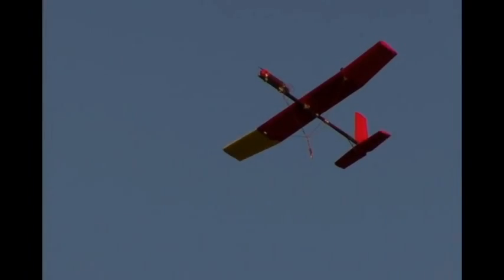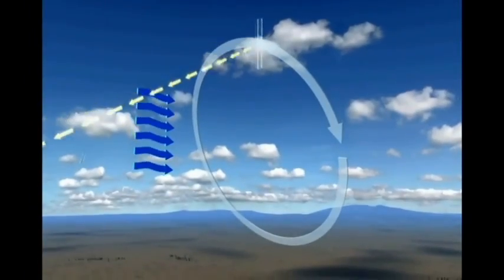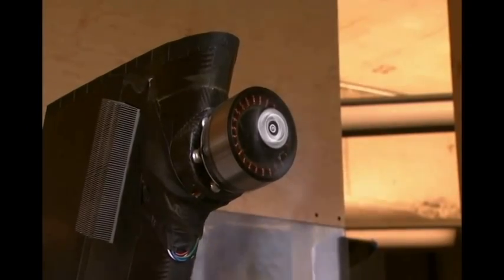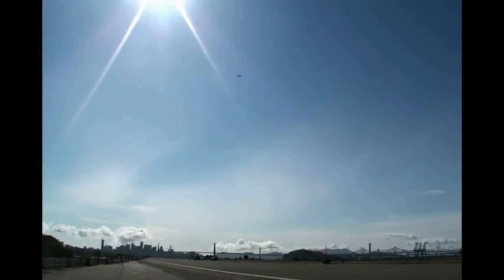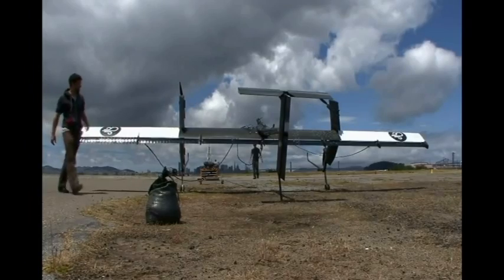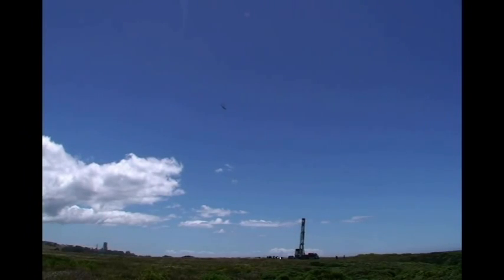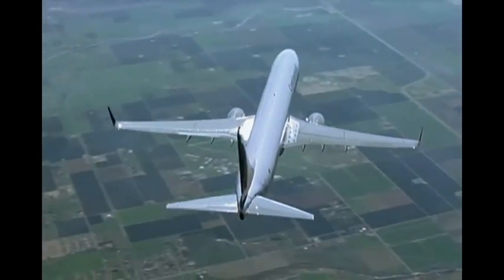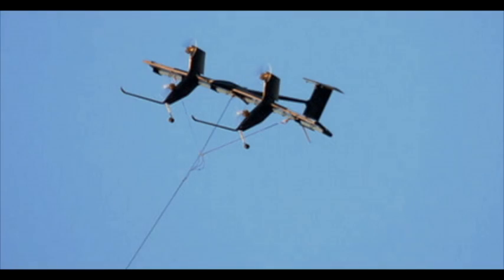Wind Turbine Blade Tips Are Critical To Wattage Outputs hence the Thermodyne flag tip blades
I am happy to see that the cutting edge companies are really recognizing the importance of the tip and designing around it as a primary power harvesting point.   Once a wind turbine is up to speed there is only a small doughnut shaped ring on the outside edge following the tip that makes up to 90% of the total power output.
Thermodyne flag tip clear blades was our contribution.

Wind Turbine Blade Tips Are Critical To Wattage Outputs - The future is happening now.  windgeneering kt